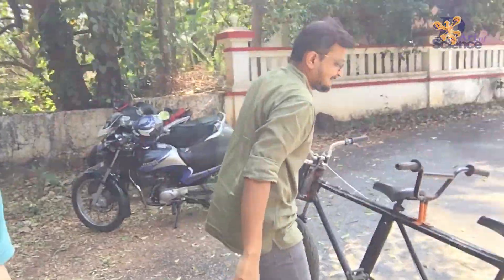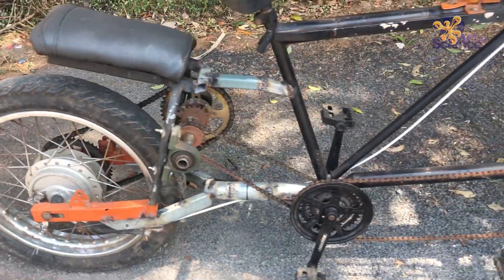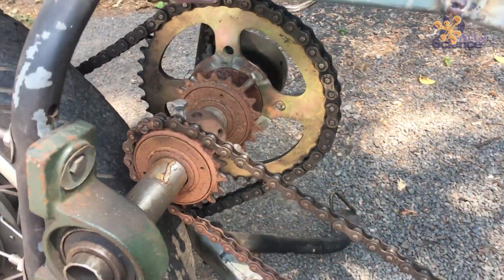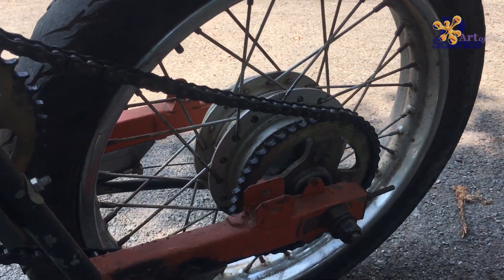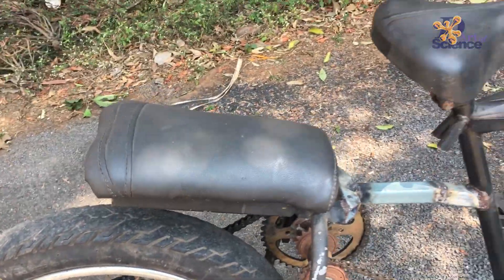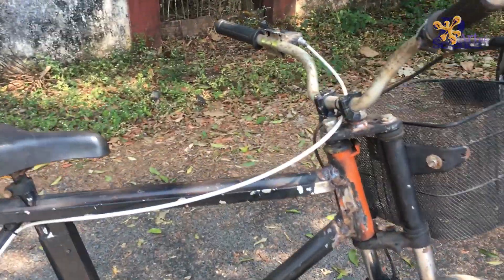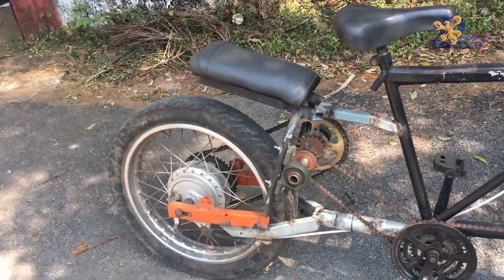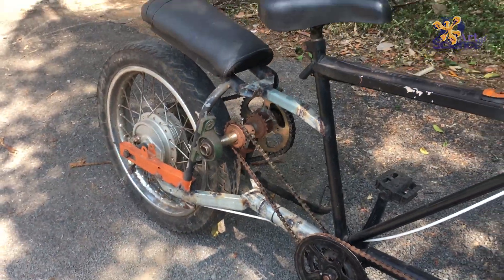Off Roading Cycle we are making | dArtofScience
Check out this Off Roading Cycle we are making and its something quite unique. Do check out the video till the end.